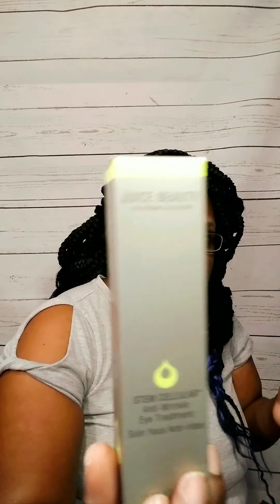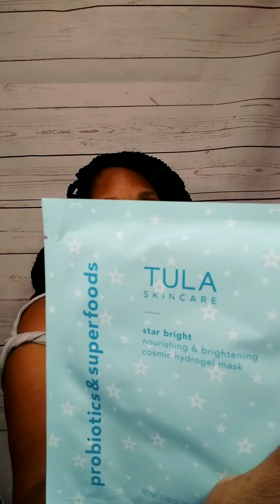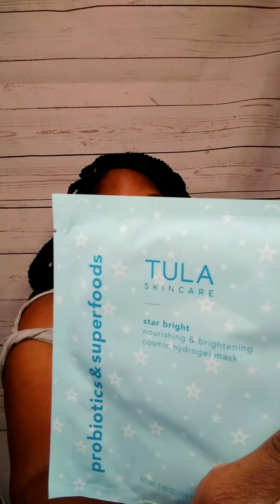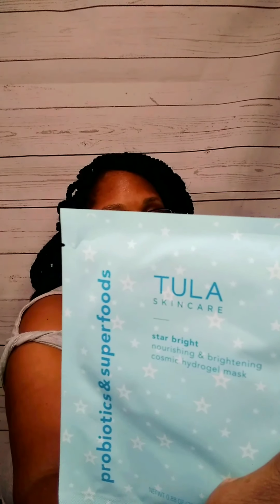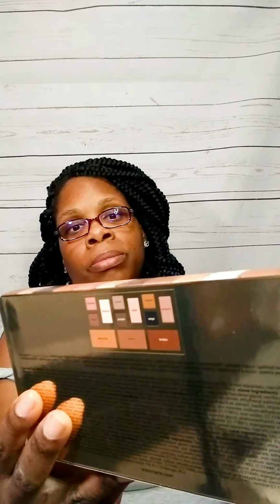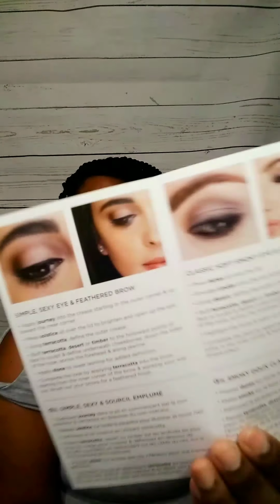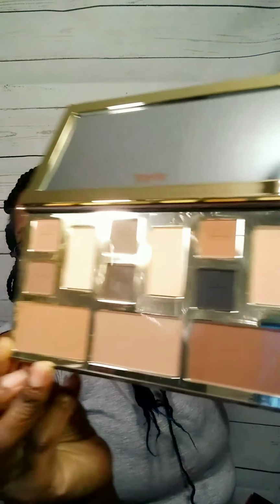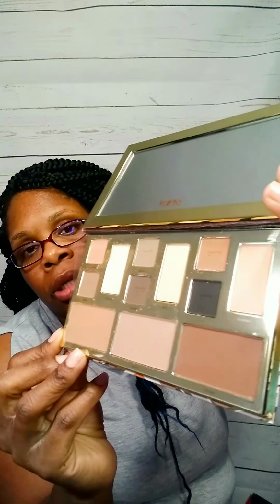Boxycharm November 2019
This is my November 2019 boxycharm beauty and skincare subscription unboxing